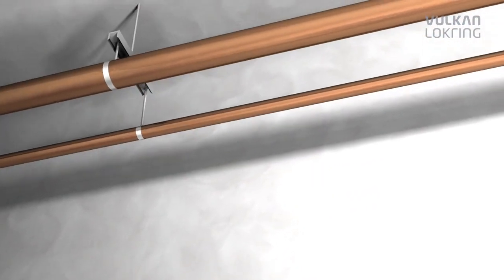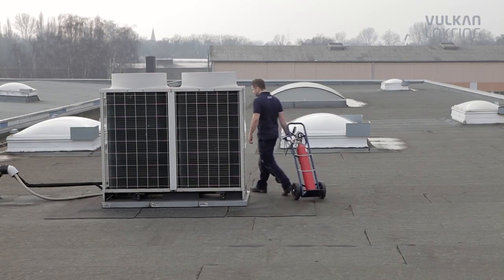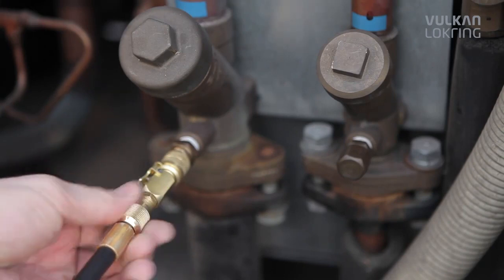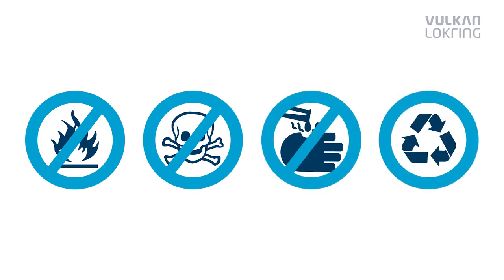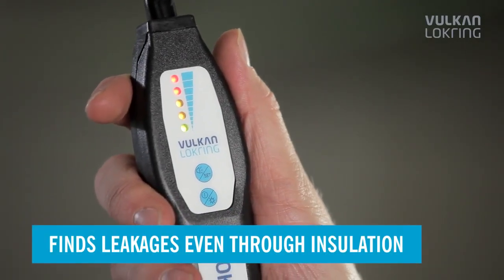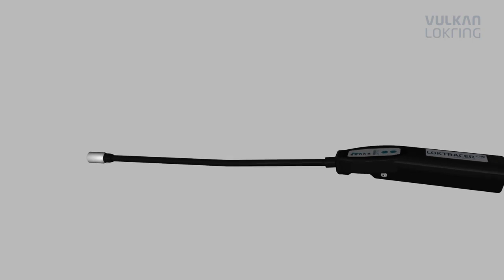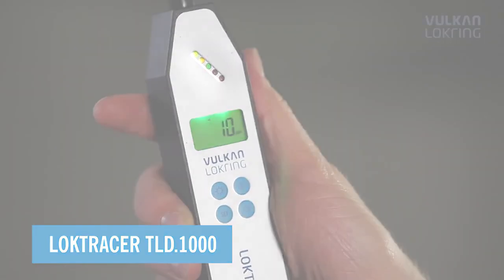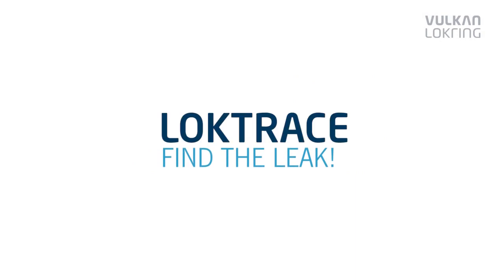VULKAN LOKRING LOKTRACE Tracer gas leak detection for refrigeration and air conditioning 1080p 2